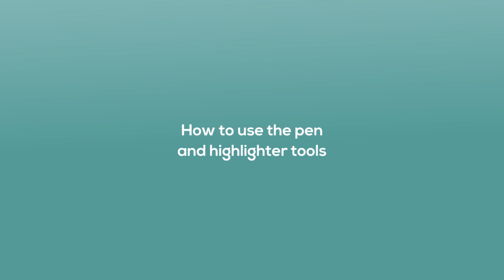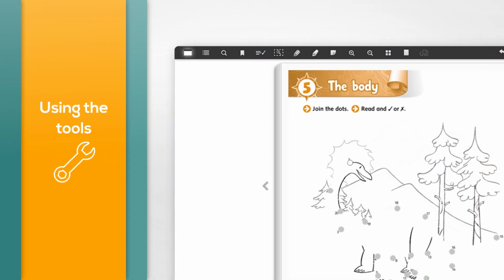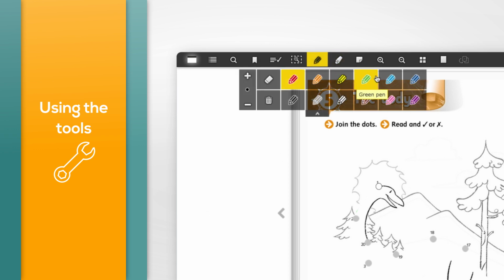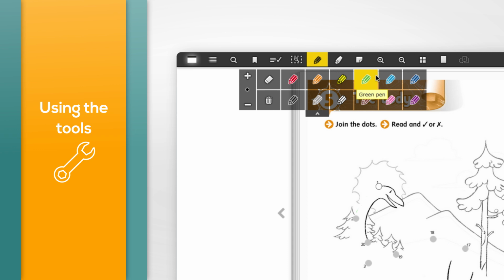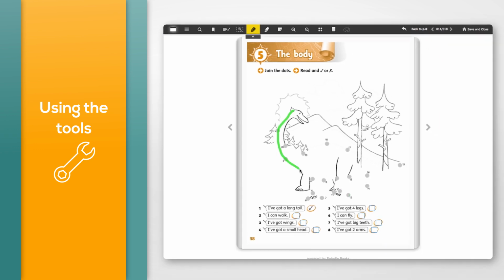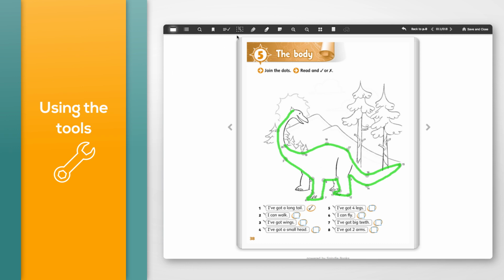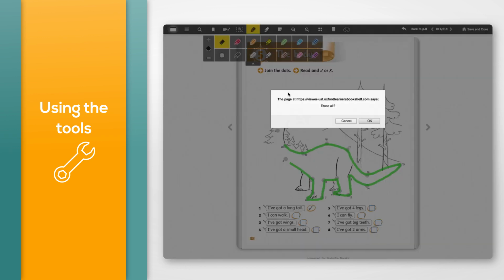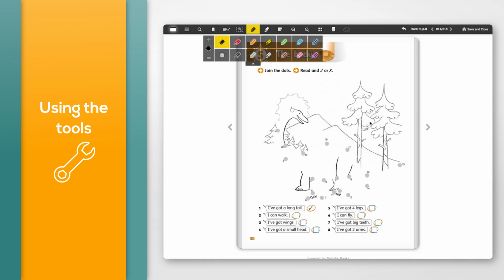8. How to use the pen and highlighter tools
Find out how to use the pen and highlighter tools.